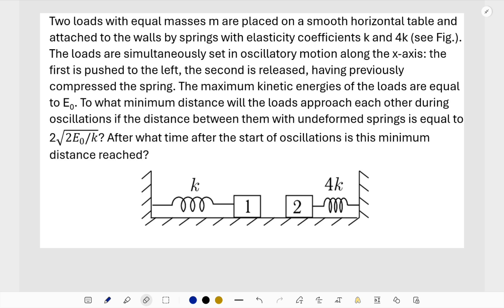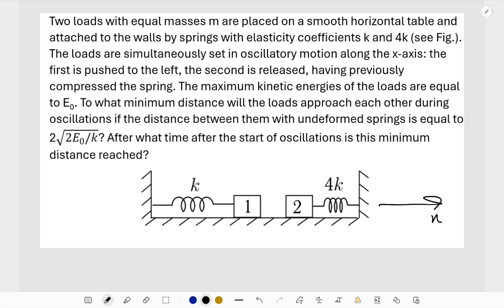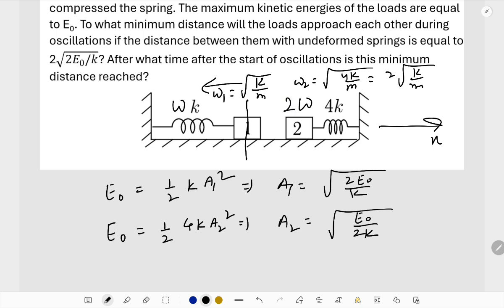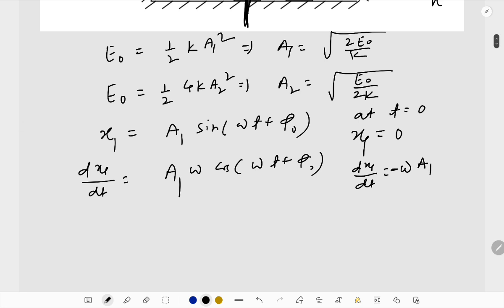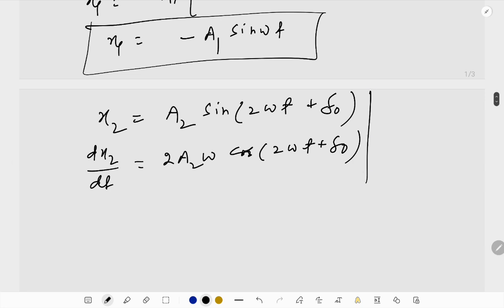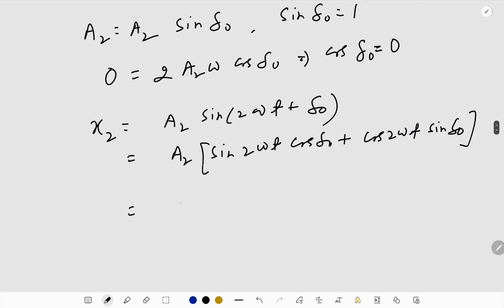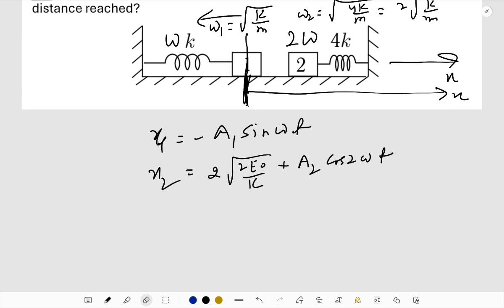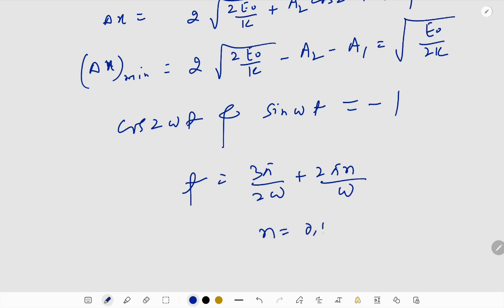IIT JEE Preparation | SHM | Minimum distance between oscillating blocks